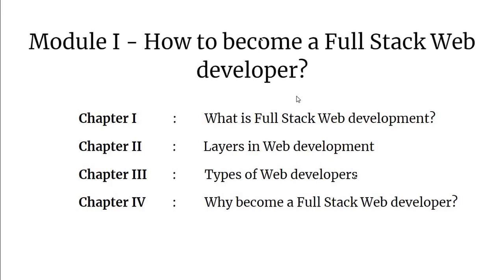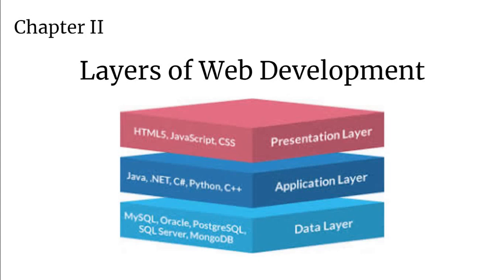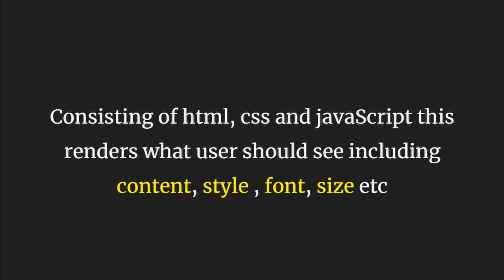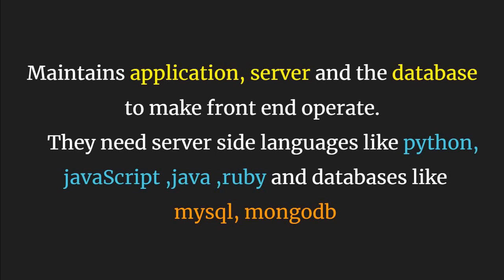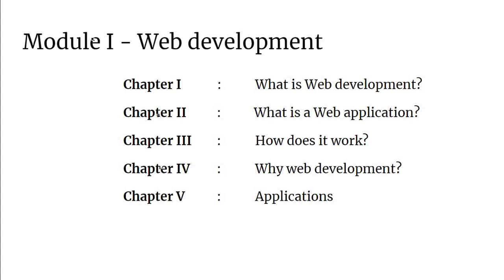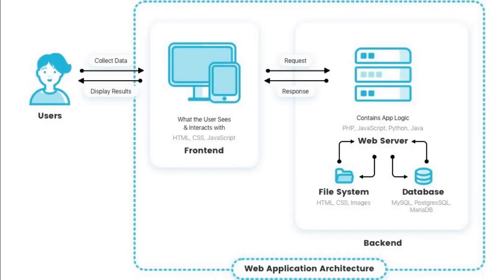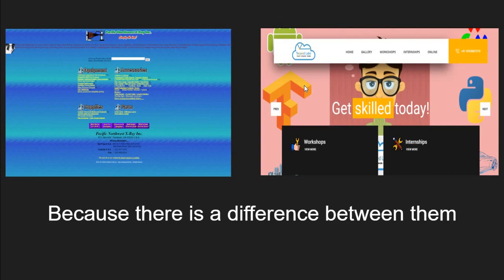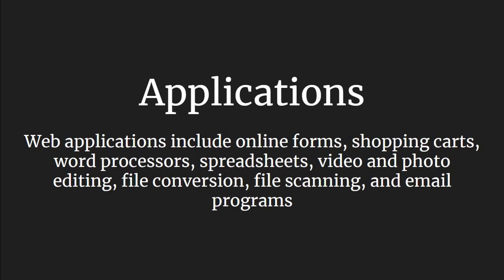Introduction Full Stack